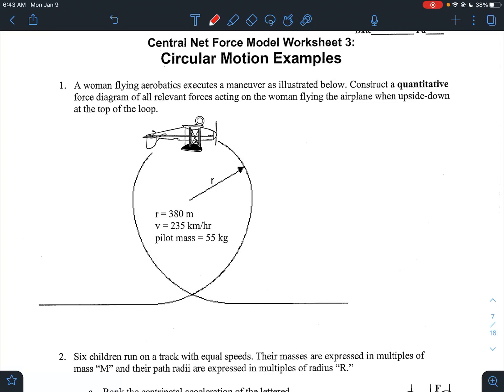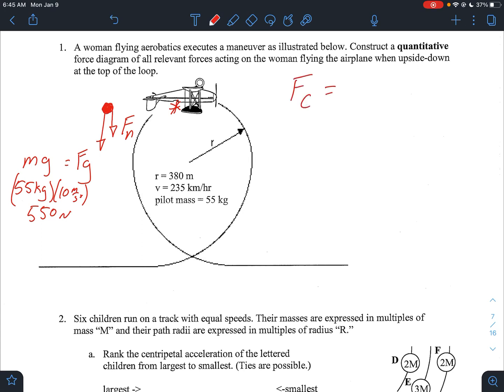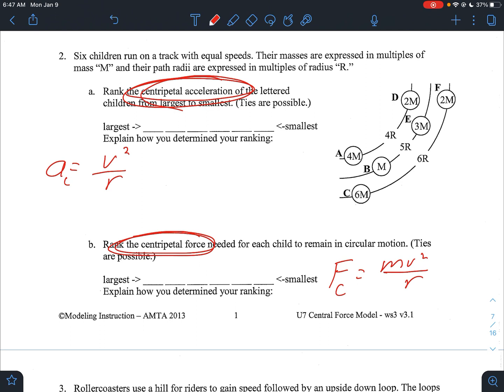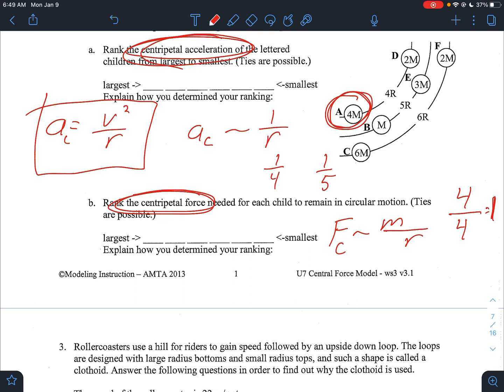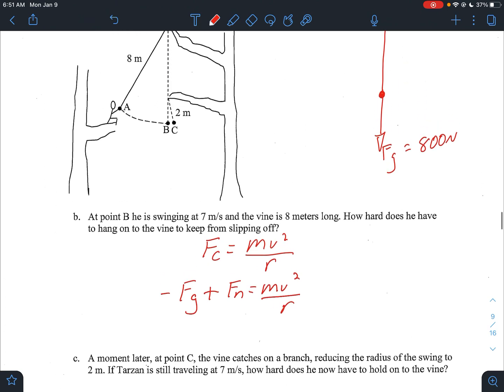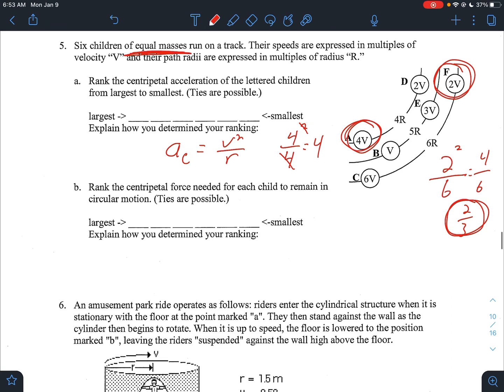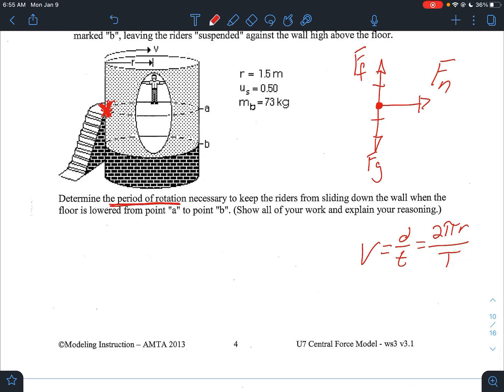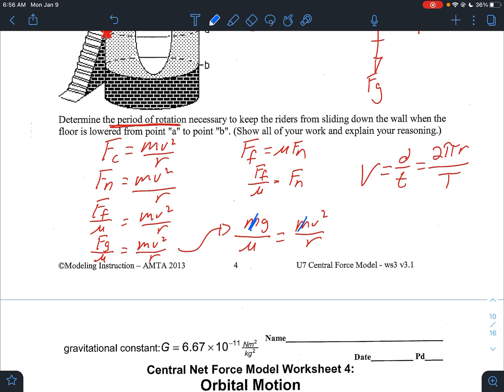Circular motion worksheet 3